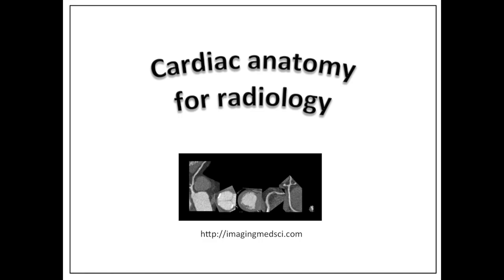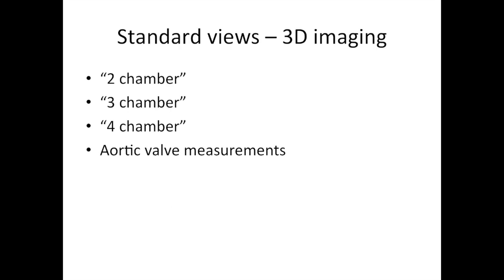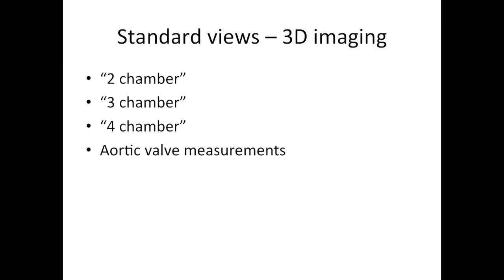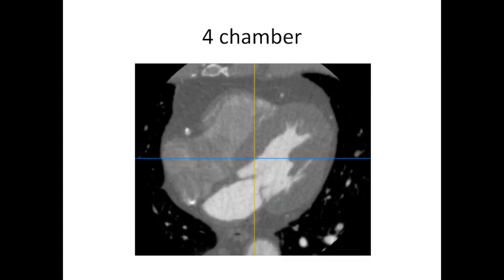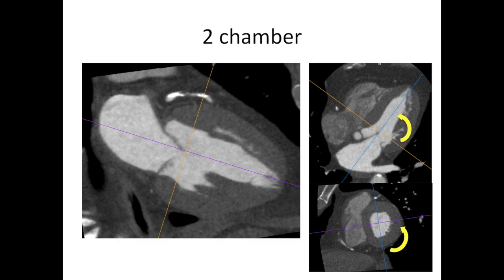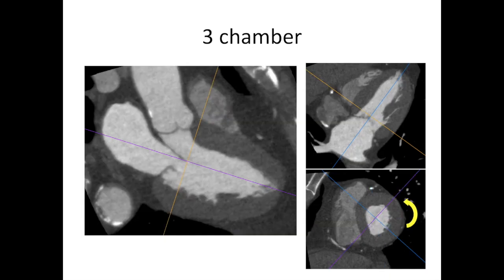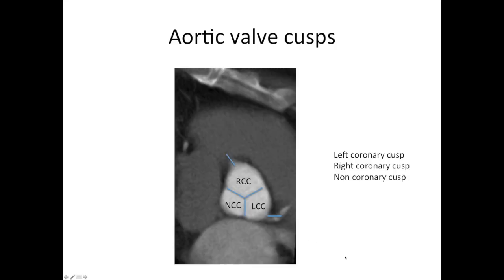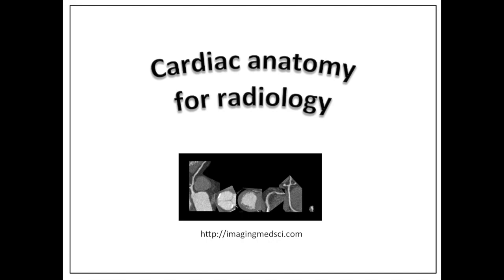Cardiac anatomy for radiology - part 6 - standard views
Cardiac anatomy for radiology is a 10 part series looking at the anatomy of the heart. It is designed for cardiologists, radiologists and medical students who want to learn about the anatomy of the heart on medical imaging. It is particularly useful for anyone studying for their FRCR examinations.

Part 3 covers the standard cardiac views. This includes the two chamber, three chamber and four chamber views. It also covers some of the key measurements of the aortic valve and aorta. The video discusses the key features of these cardiac views and measurements on medical imaging such as computed tomography and magnetic resonance imaging.